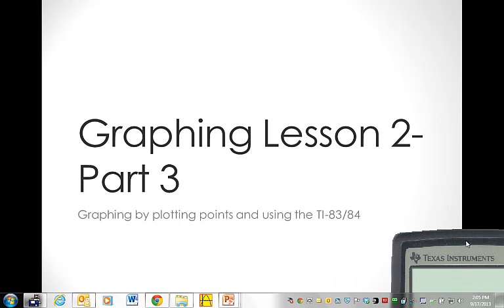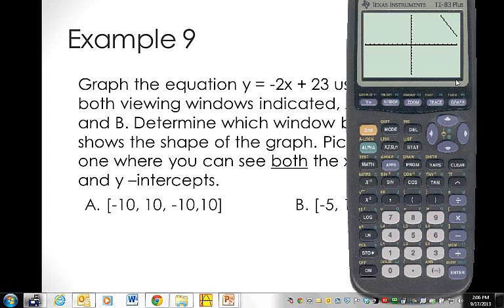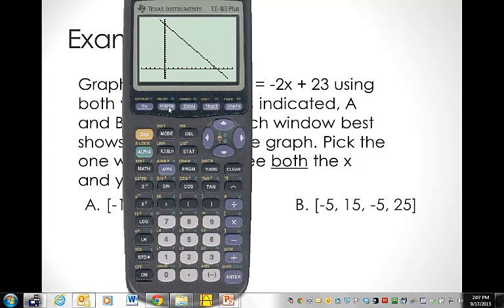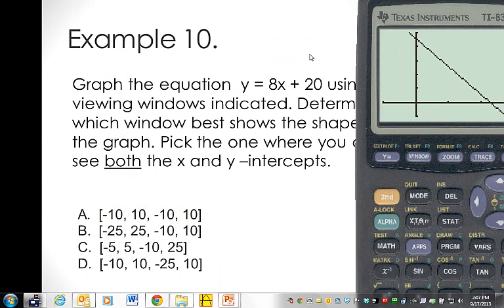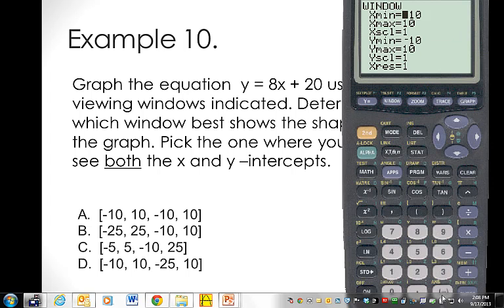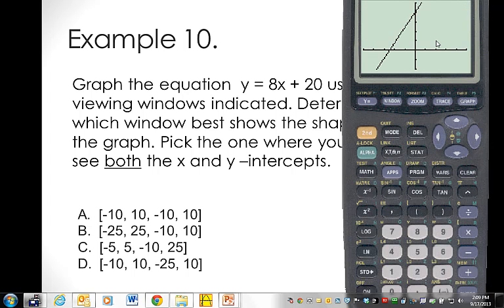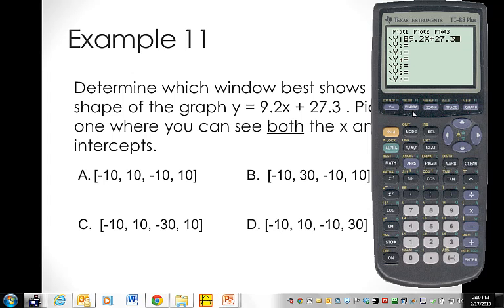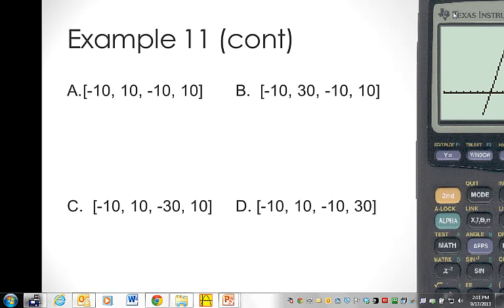Graphing Lesson 2 Part3 Graphing ViewiningWindowTI 84